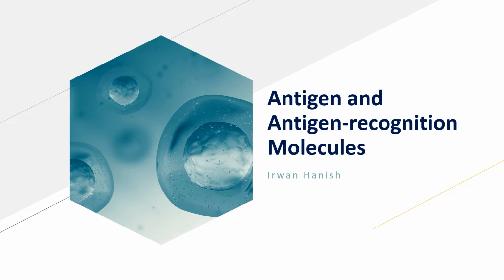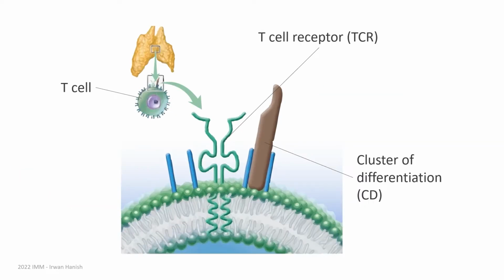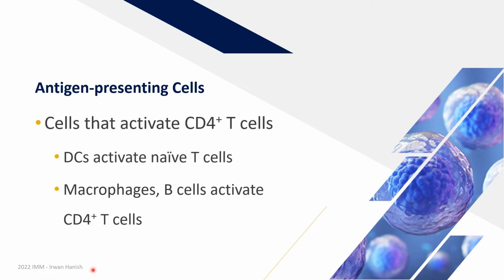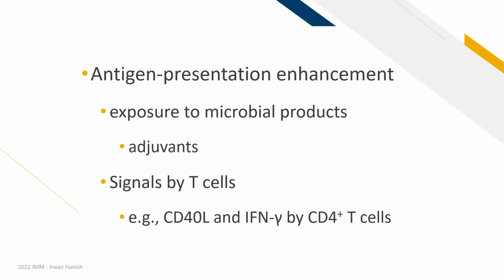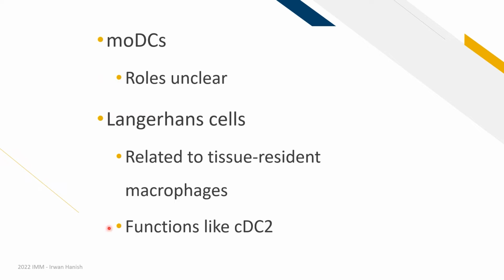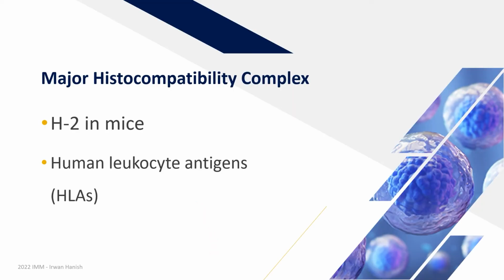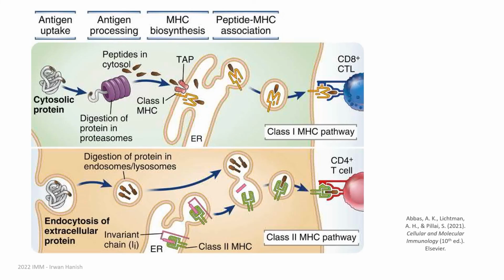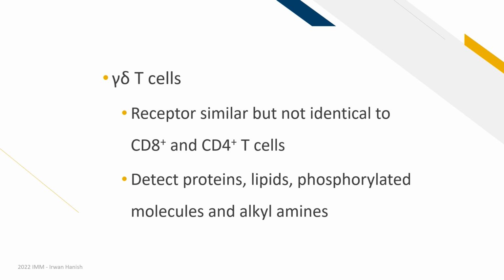Antigen and antigen-recognition molecules (Part 2)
How the immune system recognises antigens through T cell receptors (TCRs) and the role of Antigen-Presenting Cells (APCs).

Chapters
00:00 - Opening
00:11 - T cell receptor and CDs
04:05 - Antigen-presenting cells
07:34 - Dendritic cells, macrophages, B cells
11:13 - MHC, antigen processing
13:56 - Nonprotein antigens

Letters for Learners
I explore ideas from science and philosophy to help us learn better, make clearer decisions and see life more deeply.

I’m Irwan Hanish, a lecturer at Universiti Putra Malaysia. I teach immunology, microbiology, philosophy of science and science communication.